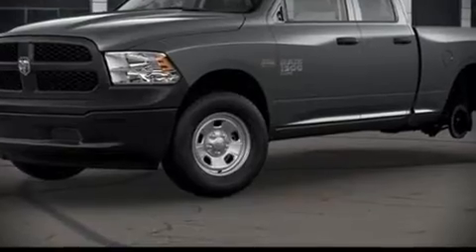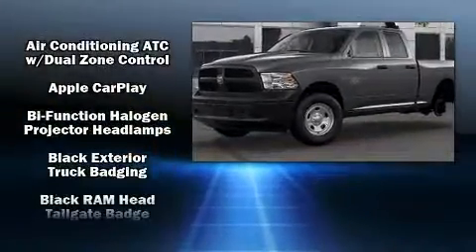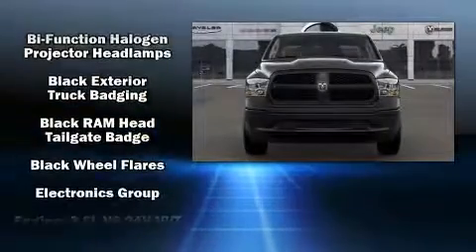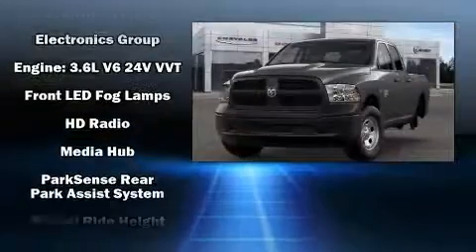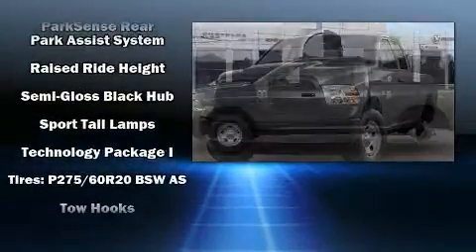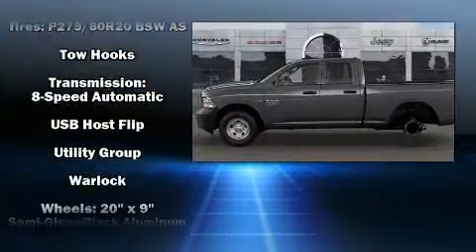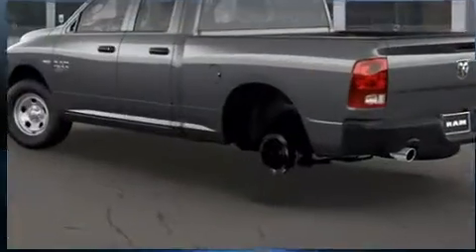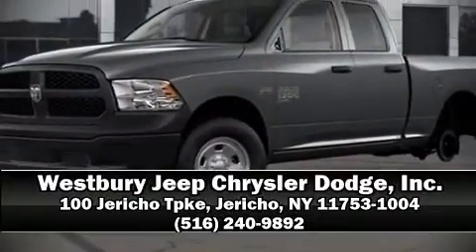2021 Ram 1500 Classic WARLOCK QUAD CAB 4X4 6'4 BOX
Step into the 2021 Ram 1500 Classic. Top features include remote keyless entry, a rear step bumper, front fog lights, power windows, cruise control, an overhead console, a trailer hitch, and 1-touch window functionality. Take assurance in side curtain airbags, providing head protection in the event of a severe collision. Our sales reps are extremely helpful & knowledgeable. They'll work with you to find the right vehicle at a price you can afford. Stop by our dealership or give us a call for more information.